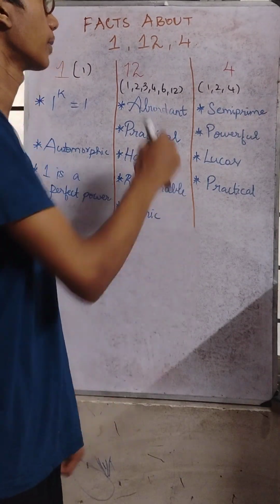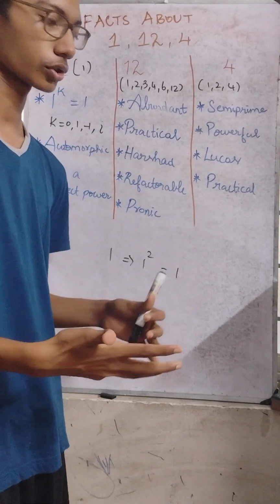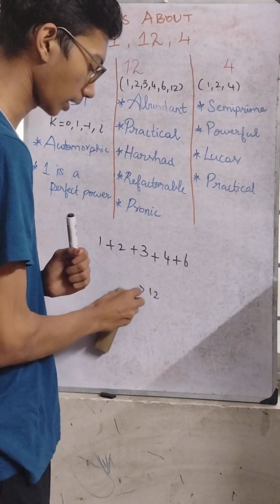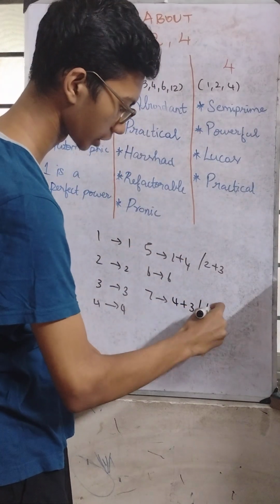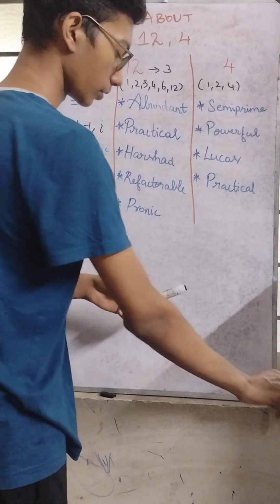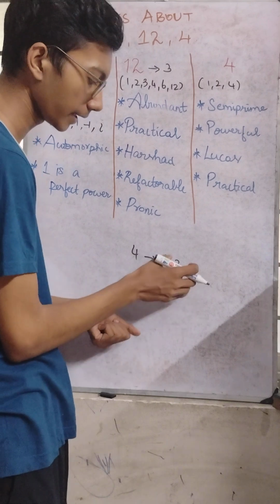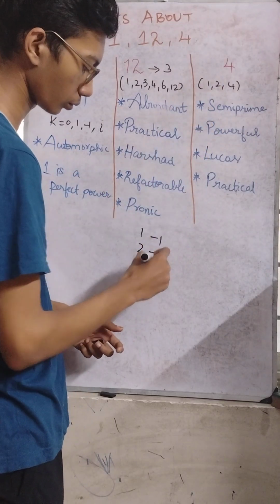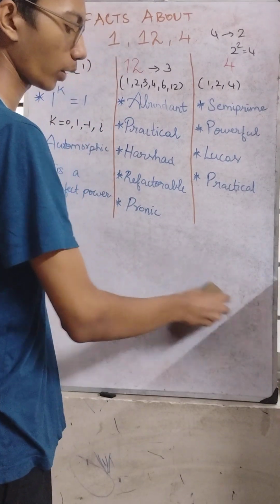ABOUT NUMBERS 1 , 12 and 4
This video is about three numbers and what kind they are.